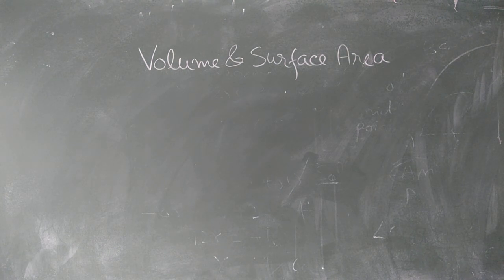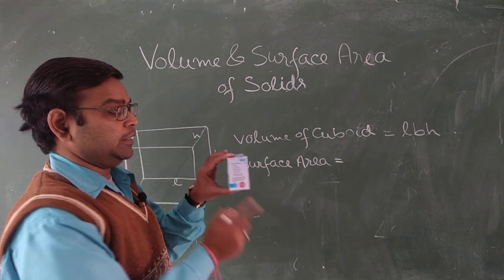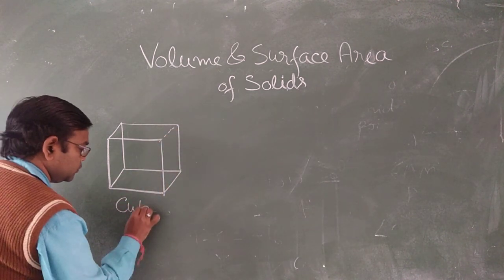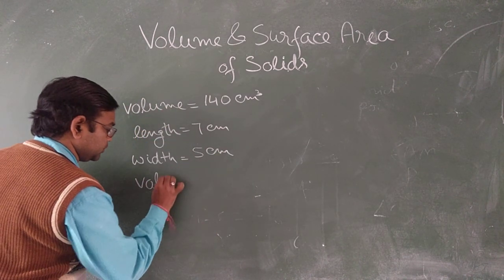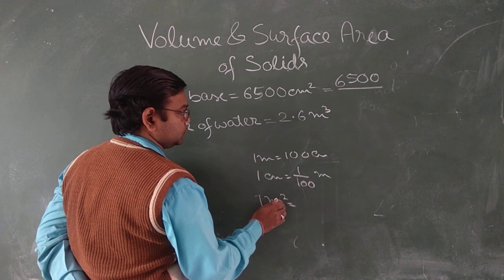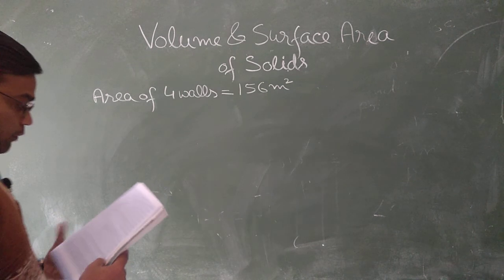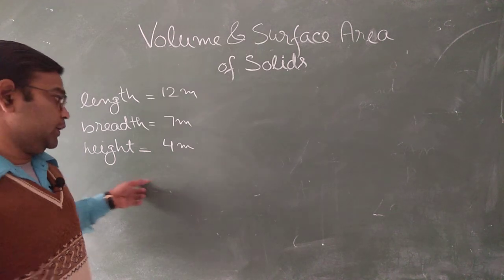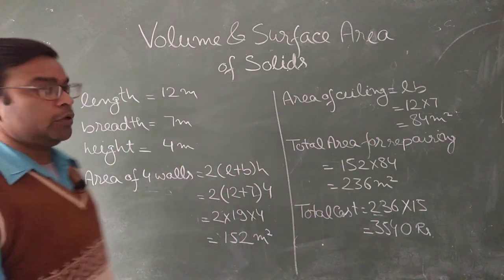Class - 7, Subject - Maths, Volume and Surface Area of Solids